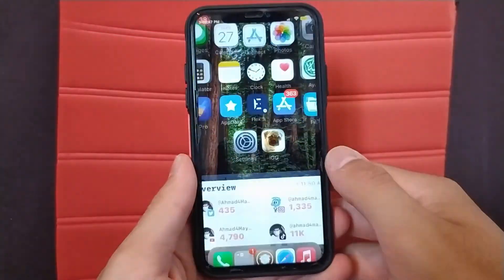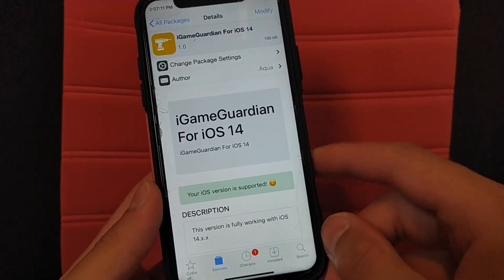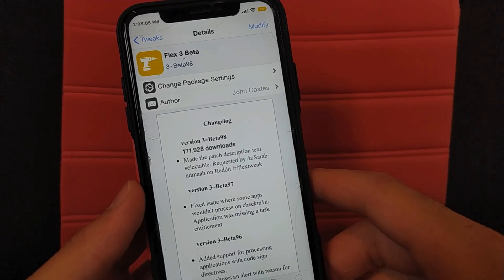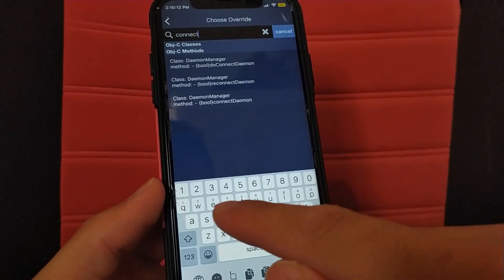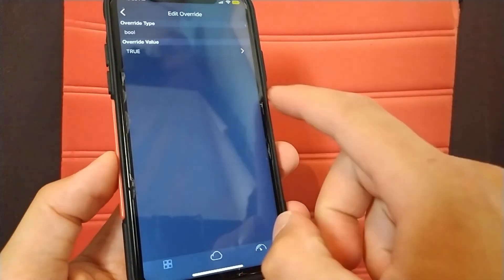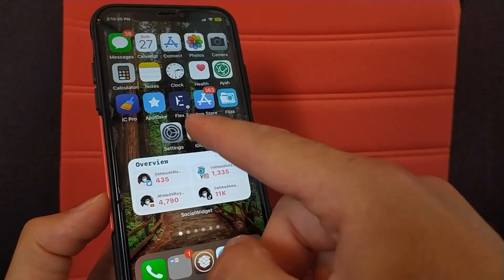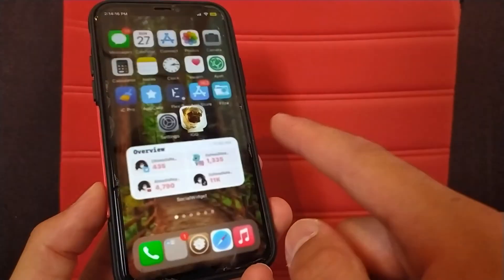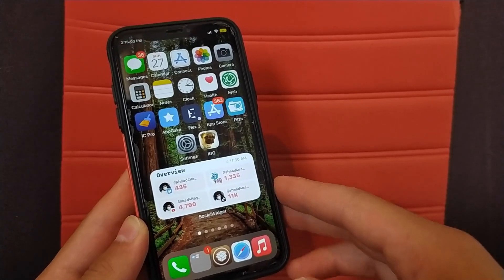How to Fix Initialization Failed in iGameGuardian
Hi guys, in this video I will show you how to fix initialization failed problem in iGameGuardian. Many people face this problem and in this video I will show you how to solve it quite easily.

★═ஜ💠ஜ═✮

See also: ♻️

✮ ஜஜ🔆💜🔆ஜஜ ✮

📲 Android 📲

 Mac OSX 🖥🖱

igameguardian ios 14  free
igameguardian ios 14
igameguardian ios 14 repo
igameguardian ios 14 cydia
igameguardian ios 13
imemeditor ios 14
igameguardian alternative ios 14
igameguardian ios 13
igameguardian ios 14 download
igameguardian ios 12 free
imemeditor initialization failed
i game guardian ios 13
imemeditor download
imemeditor ios 14
memory editor ios 13
31 Best Cydia Tweaks for iOS
53 Best Cydia Tweaks for iOS 14, 13.5
20 Best Cydia Tweaks for iOS 14 & 13 [Updated 2021 List]
20 Best Cydia Tweaks for iOS 14 & 13
15 Best Cydia Tweaks